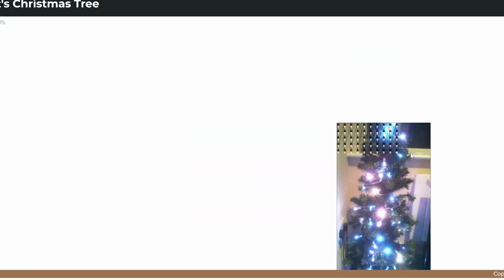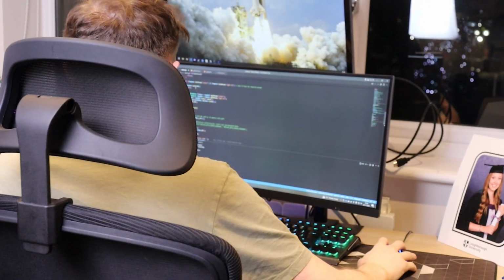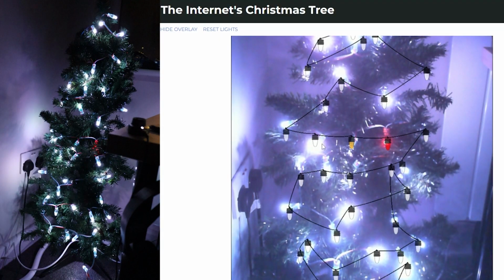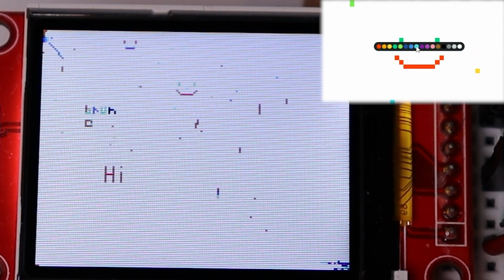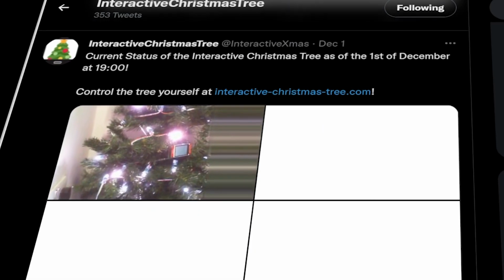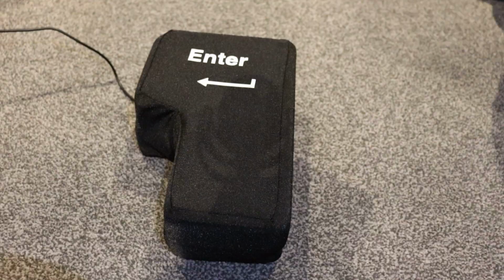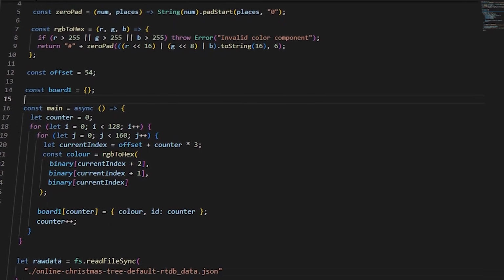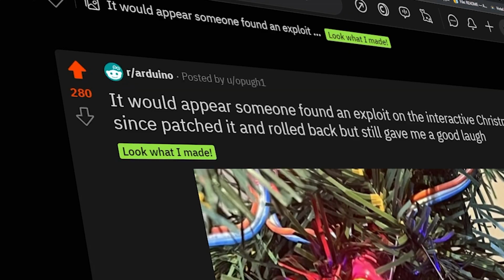I Let The Internet Decorate My Christmas Tree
Get ready for a festive experiment like no other! In this video, I'm putting the power of decoration into the hands of the internet. With the help of some clever coding and an ESP32 microcontroller, I've created an interactive Christmas tree that can be controlled by Twitter users. But will the online community create a winter wonderland or a festive mess? Join me as I explore the intersection of tech, psychology, and marketing strategy to see how people respond to this innovative holiday project. From DIY Arduino projects to the latest in smart Christmas technology, this video is a must-watch for anyone interested in the future of interactive experiences. So, sit back, relax, and let's see what the internet comes up with!

Every hour the twitter bot will tweet out the status the tree!

Control the Interactive Christmas Tree (please do your part in fighting the corruption!)